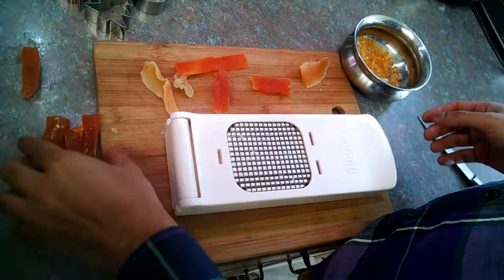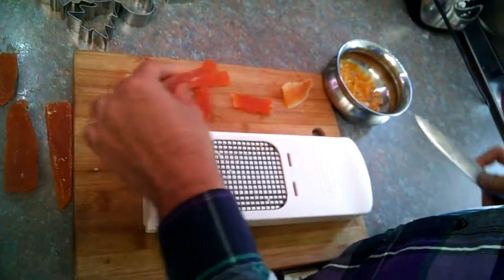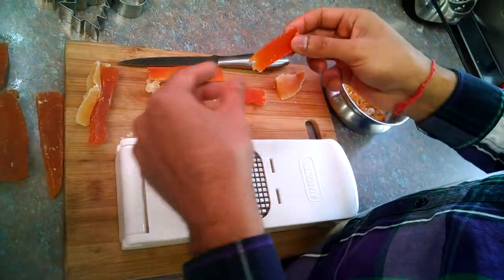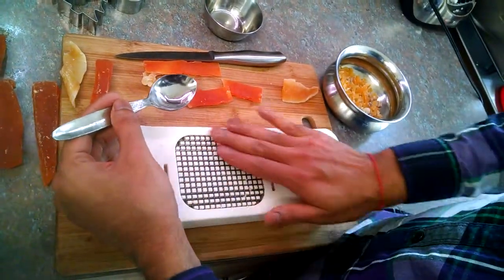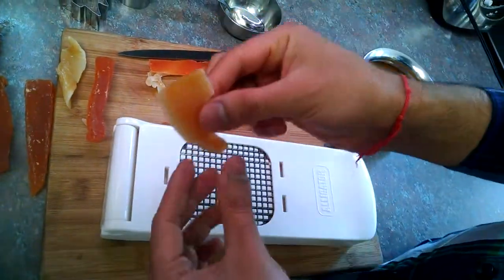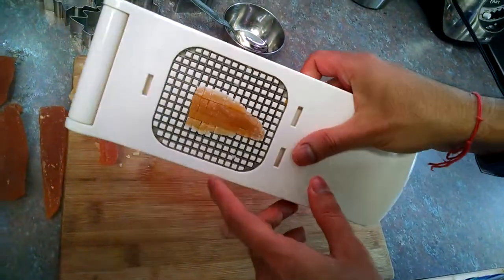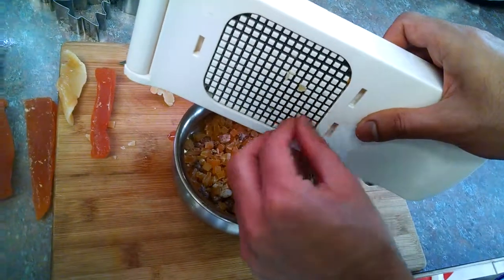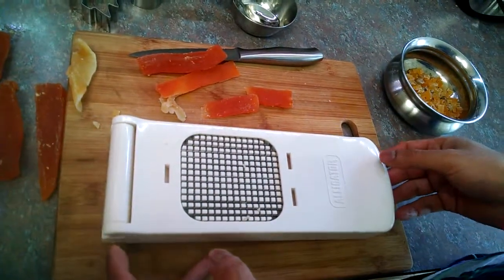Demo: Alligator Chopper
This video shows you how to quickly dice candied fruit for Christmas fruit cake and other recipes. I used Alligator Onion and Vegetable dicer and it this technique will definitely help you quickly dice candied fruit for your holidays baking purposes.